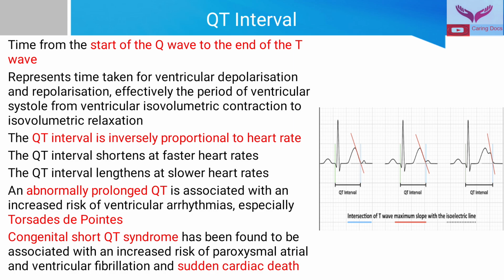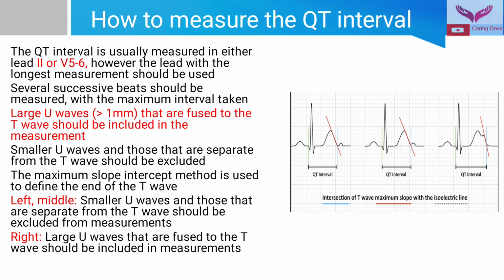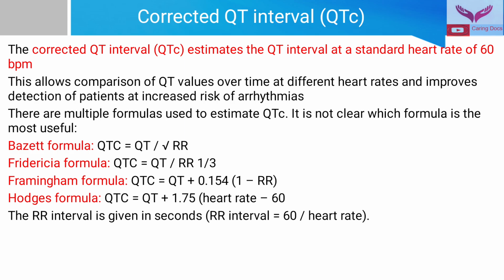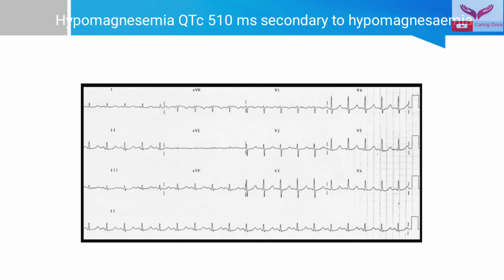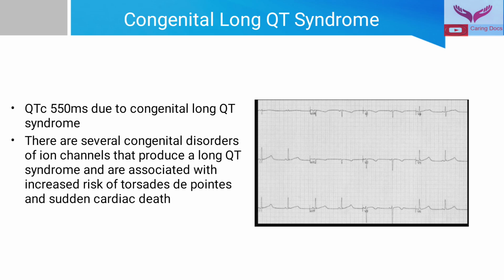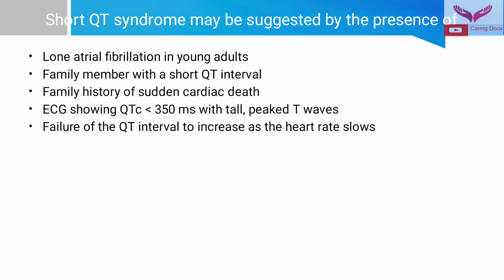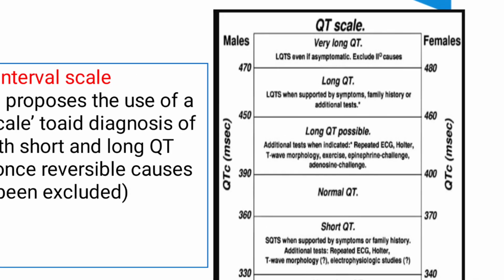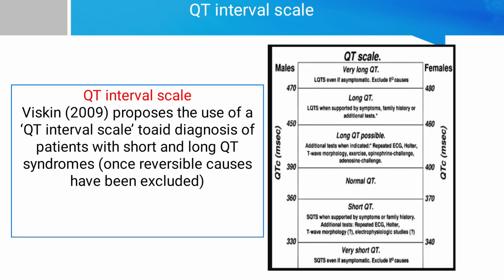ECG Basics | QT Interval | Causes of Long and Short QT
QT interval Time from the start of the Q wave to the end of the T wave
Represents time taken for ventricular depolarisation and repolarisation, effectively the period of ventricular systole from ventricular isovolumetric contraction to isovolumetric relaxation
The QT interval is inversely proportional to heart rate
The QT interval shortens at faster heart rates
The QT interval lengthens at slower heart rates
An abnormally prolonged QT is associated with an increased risk of ventricular arrhythmias, especially Torsades de Pointes
Congenital short QT syndrome has been found to be associated with an increased risk of paroxysmal atrial and ventricular fibrillation and sudden cardiac death
The QT interval is usually measured in either lead II or V5-6, however the lead with the longest measurement should be used
Several successive beats should be measured, with the maximum interval taken
Large U waves ( more than 1mm) that are fused to the T wave should be included in the measurement
Smaller U waves and those that are separate from the T wave should be excluded
The maximum slope intercept method is used to define the end of the T wave
Corrected QT interval (QTc)
The corrected QT interval (QTc) estimates the QT interval at a standard heart rate of 60 bpm
This allows comparison of QT values over time at different heart rates and improves detection of patients at increased risk of arrhythmias
There are multiple formulas used to estimate QTc. It is not clear which formula is the most useful:
Bazett formula: QTC = QT / √ RR
Fridericia formula: QTC = QT / RR 1/3
Framingham formula: QTC = QT + 0.154 (1 – RR)
Hodges formula: QTC = QT + 1.75 (heart rate – 60
The RR interval is given in seconds (RR interval = 60 / heart rate).
Normal QTc values
QTc is prolonged if more than 440ms in men or more than  460ms in women
QTc more than 500 is associated with an increased risk of torsades de pointes
QTc is abnormally short if  less than 350ms
A useful rule of thumb is that a normal QT is less than half the preceding RR interval
Causes of a prolonged QTc (more than 440ms)
Hypokalaemia
Hypomagnesaemia
Hypocalcaemia
Hypothermia
Myocardial ischemia
ROSC Post-cardiac arrest
Raised intracranial pressure
Congenital long QT syndrome
Medications/Drugs
Causes of a short QTc ( less than 350ms)
Hypercalcaemia
Congenital short QT syndrome
Digoxin effect

Short QT syndrome may be suggested by the presence of
Lone atrial fibrillation in young adults
Family member with a short QT interval
Family history of sudden cardiac death
ECG showing QTc  less than  350 ms with tall, peaked T waves
Failure of the QT interval to increase as the heart rate slows